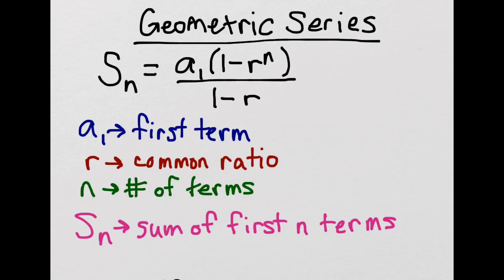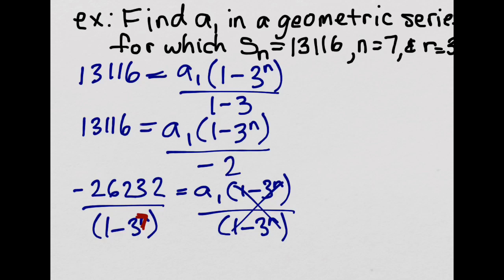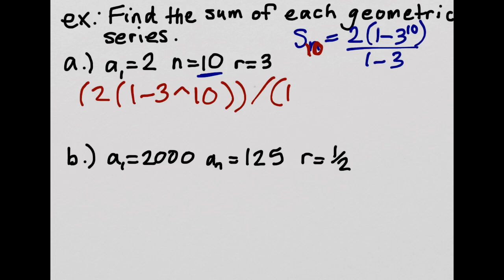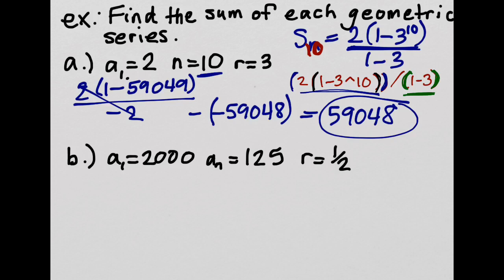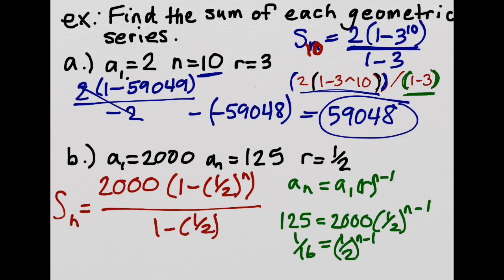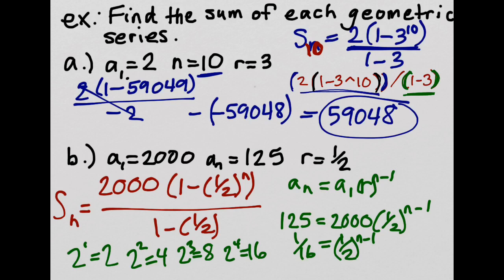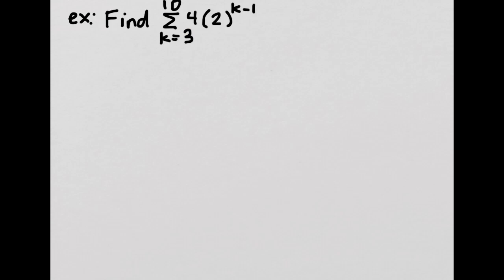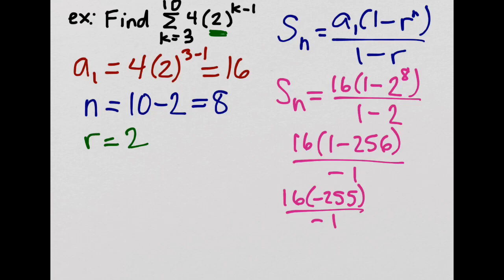Geometric Series 6.3